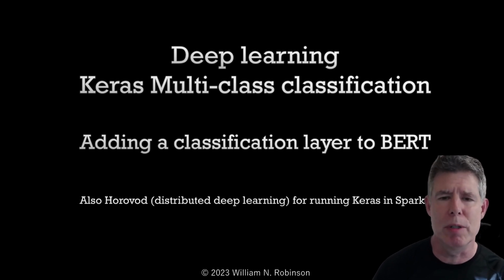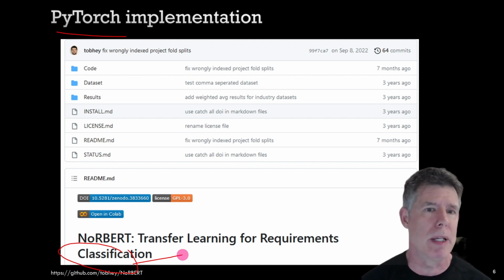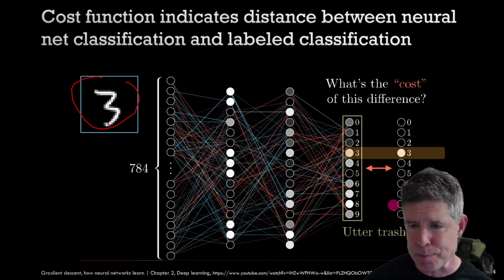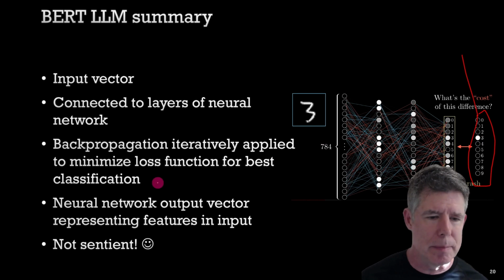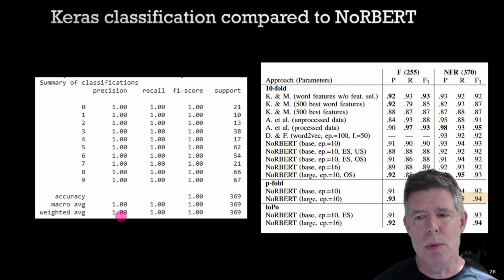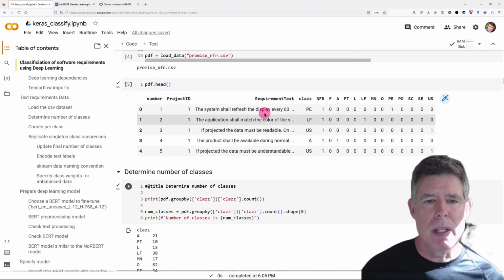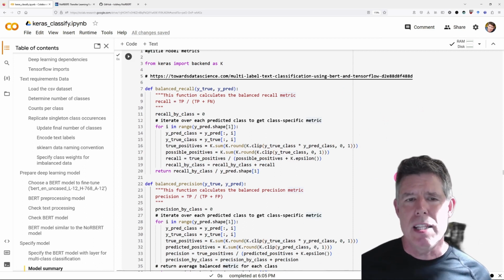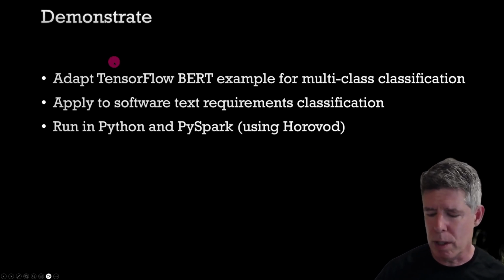17 How to use Keras, BERT, Horovod, Python, PySpark for distributed deep learning for classification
I will demonstrate how to add a Keras layer to a BERT model for multi-class classification.
Deep learning (neural network) concepts are provided for context.
I demonstrate how to run the Keras classifier on Python and PySpark using Horovod.

0:00 Introduction
3:34 BERT
6:10 Deep learning concepts (relation to Chat GPT)
16:55 NoRBERT requirements text classification
19:55 Keras classification
22:45 Keras on Horovod and Spark
22:57 Demo
37:32 Conclusion